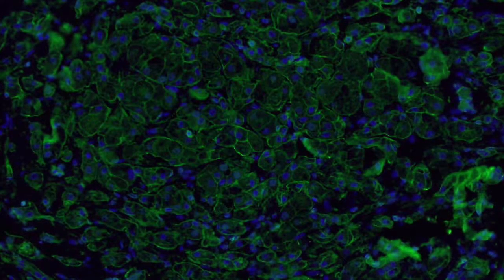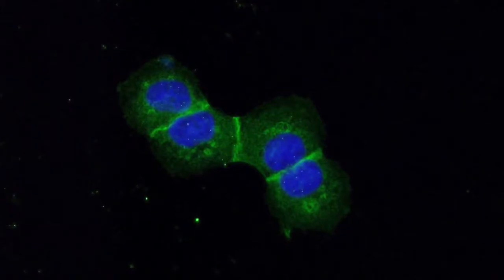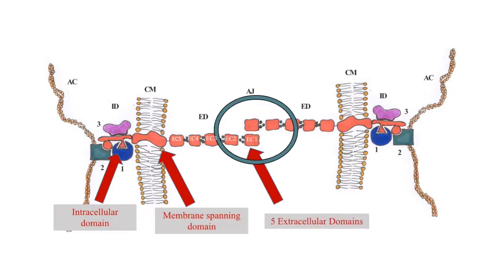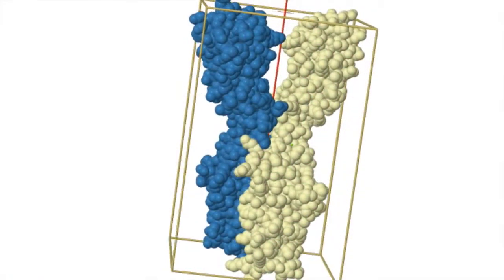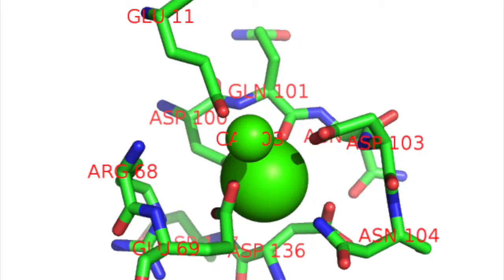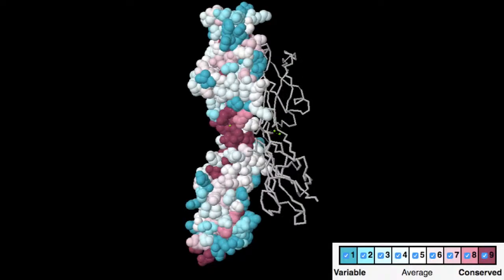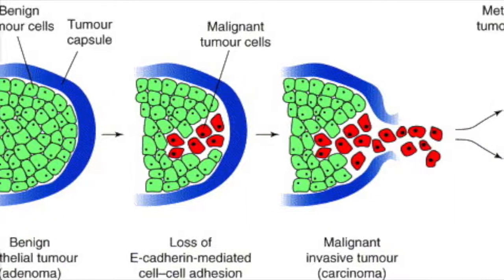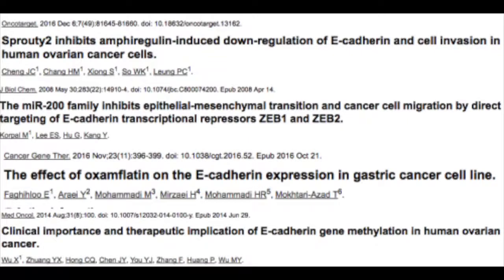E-cadherin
By: ENA ORESKOVIC